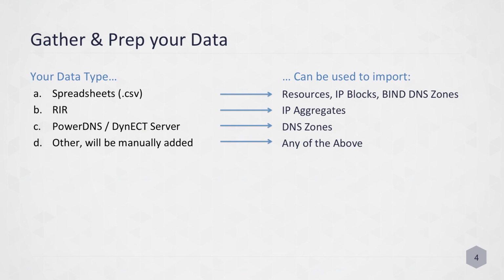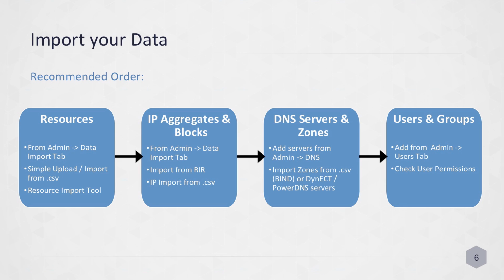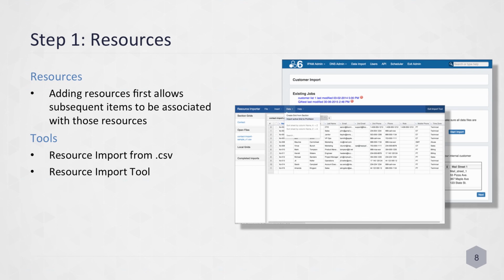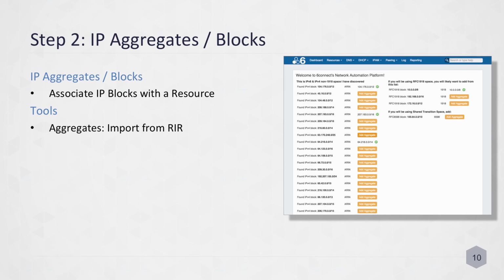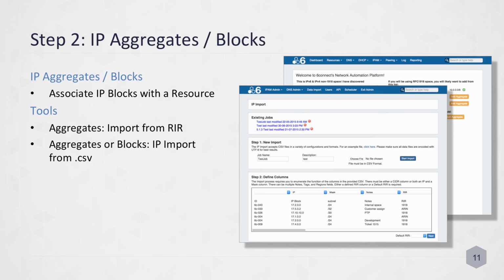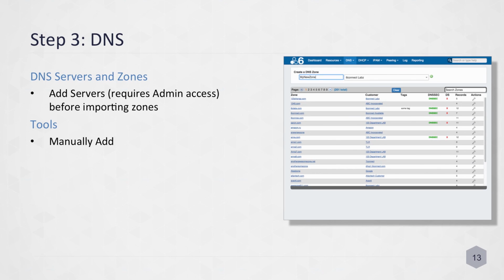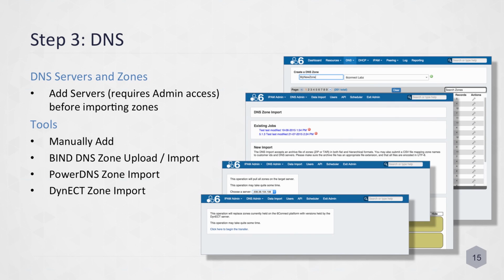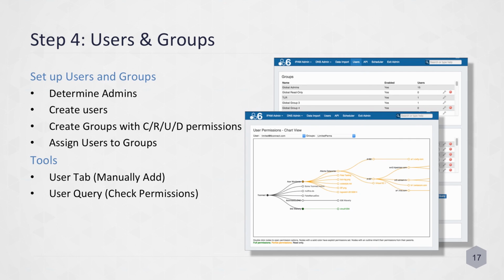Getting to Know ProVision: First Steps Part 2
Tips, tools, and a recommended workflow for importing your data into 6connect ProVision.